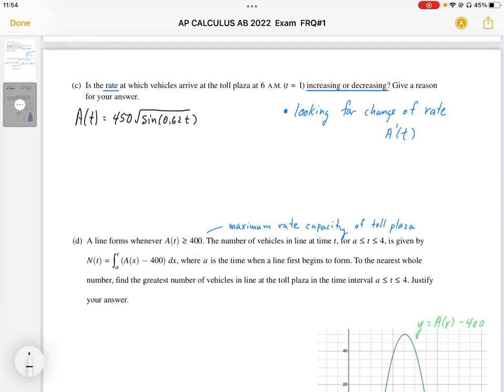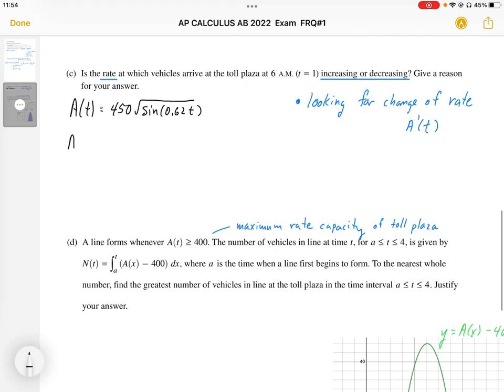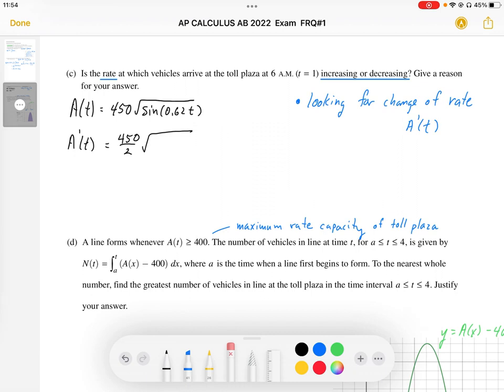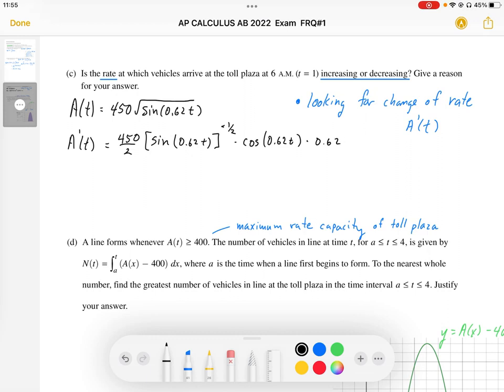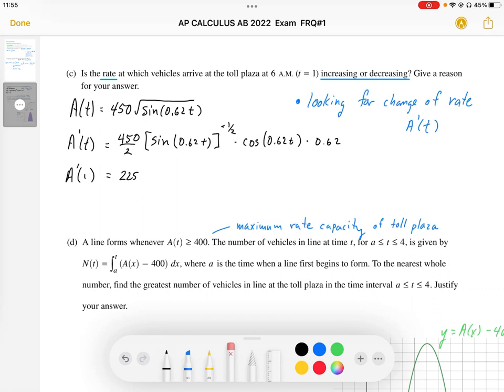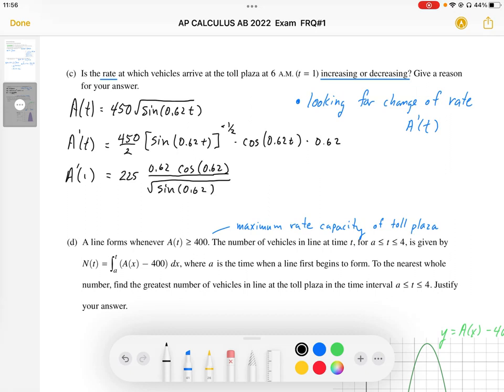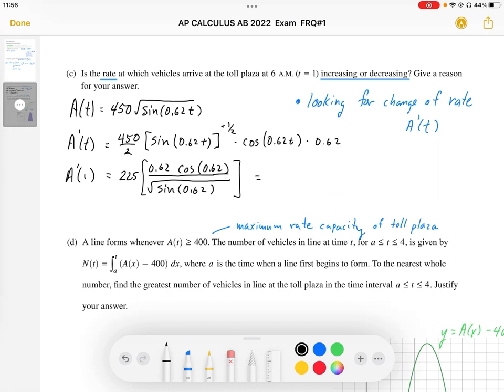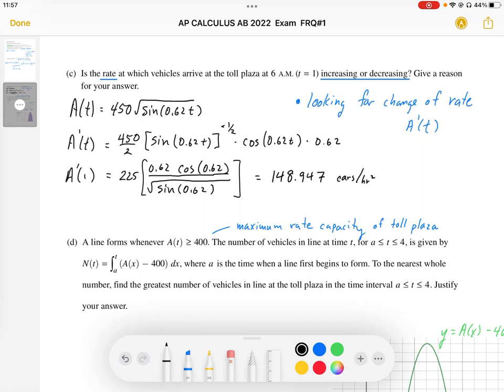2022 AP CALCULUS AB Exam Alternate (LONG) Solution FRQ#1c